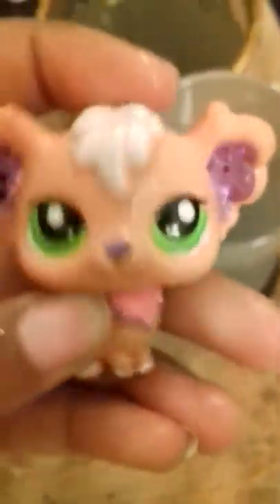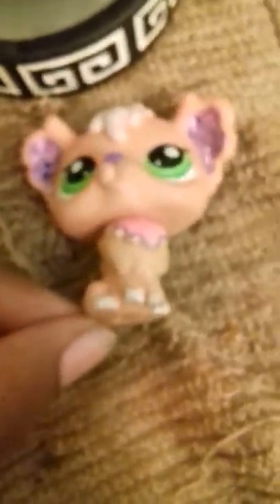🎨How I Clean and Fill My Paintbrush Bowl and Cleaning Bowl🎨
♡~*Reaf Description*~♡

Today, I will show you how I Clean and refill my paintbrush and Cleaning bowls. I eill also show you how I clean my LPS. Hope you enjoyed this video! Have a nice day! 😘